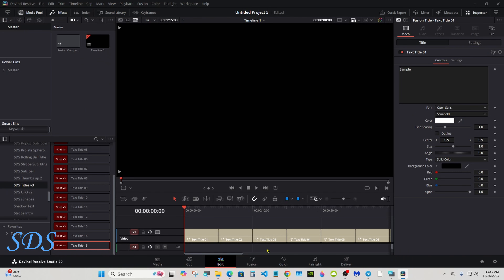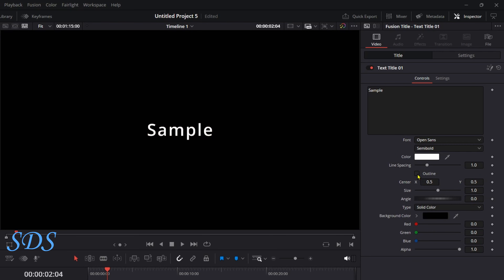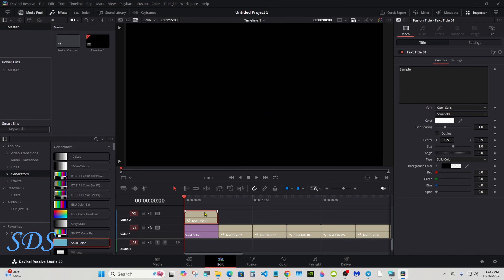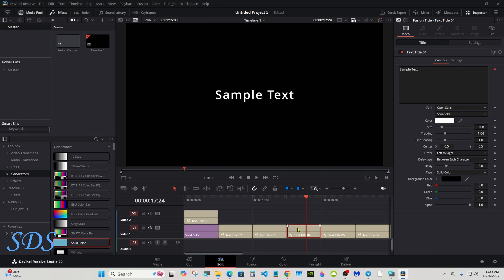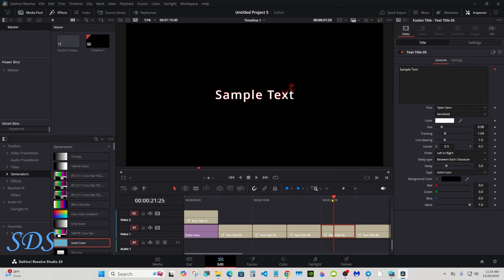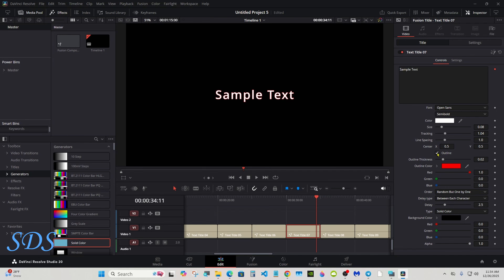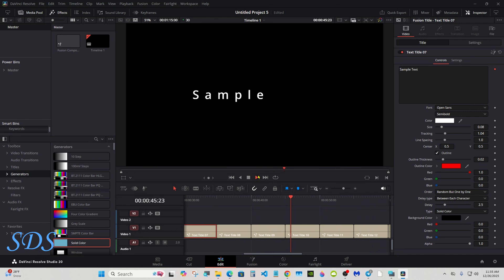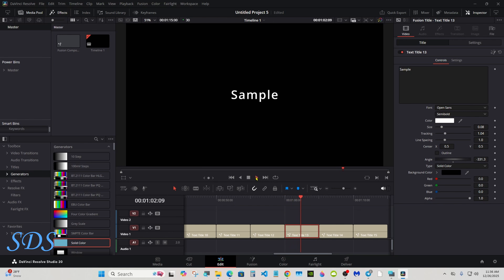FREE PRESET 15 Animated Titles for DaVinci Resolve 20.